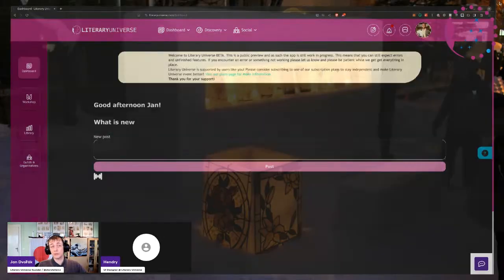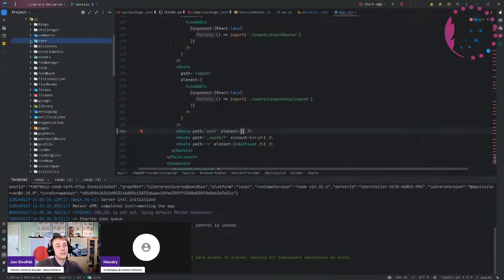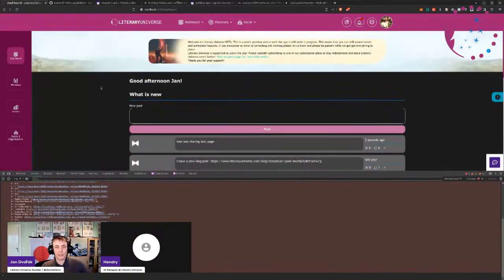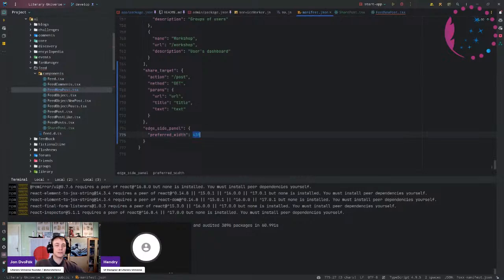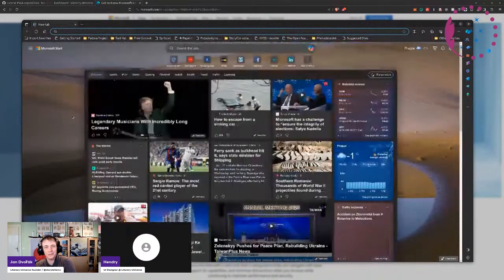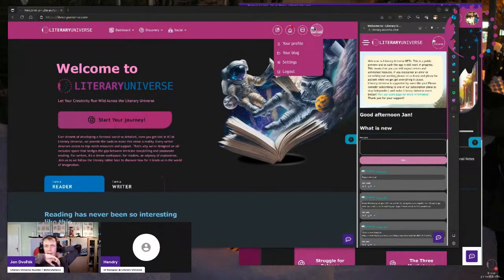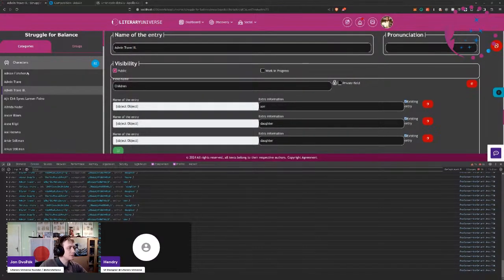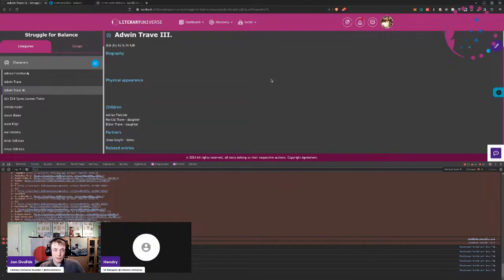Fixing things together!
The developers and designs come together to fix things on Literary Universe! Join us to see how things are done and let us know if you have encountered any problems so that we can fix them in real time!